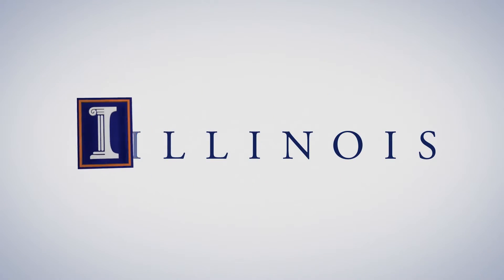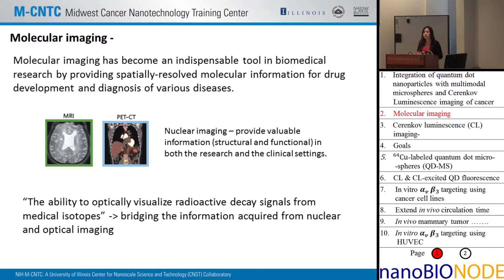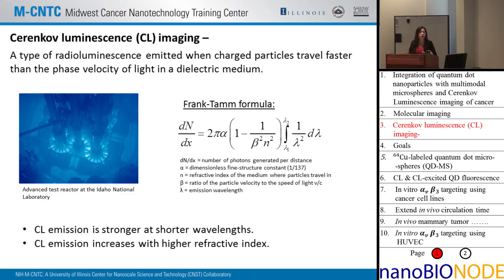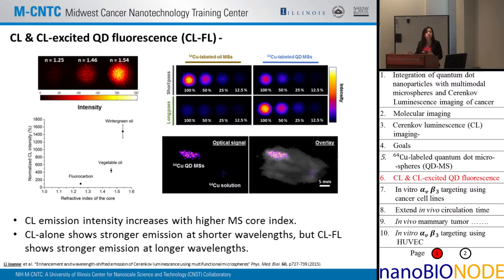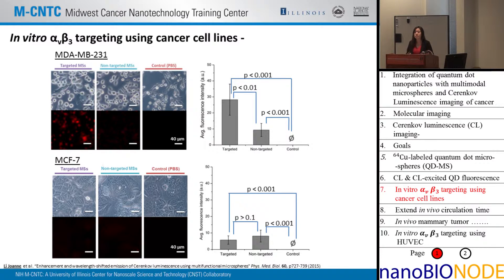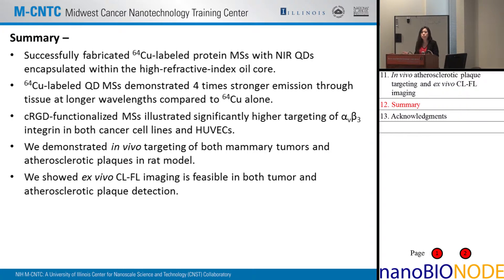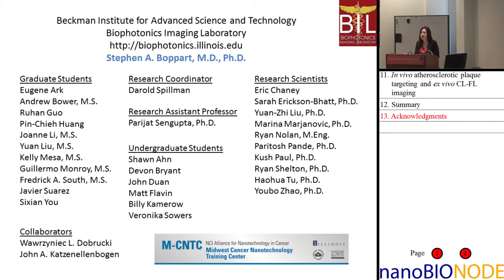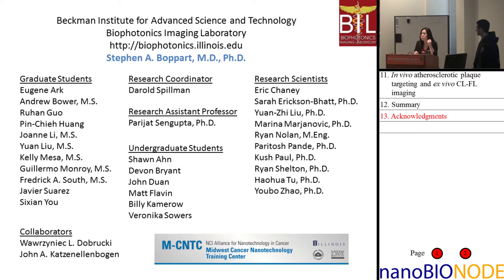Integration of Quantum Dot Nanoparticles with Multimodal Microspheres (Joanne Li)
Joanne Li
4/22/15
Integration of Quantum Dot Nanoparticles with Multimodal Microspheres for PET and Cerenkov Luminescene Imaging of Cancer